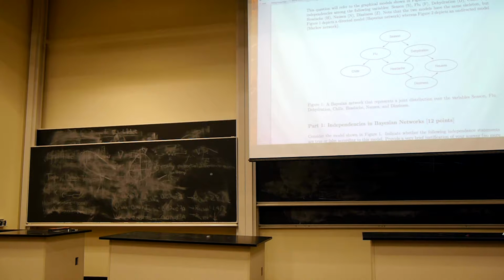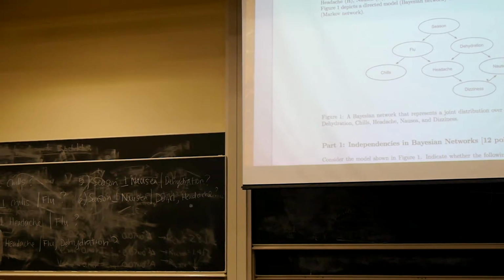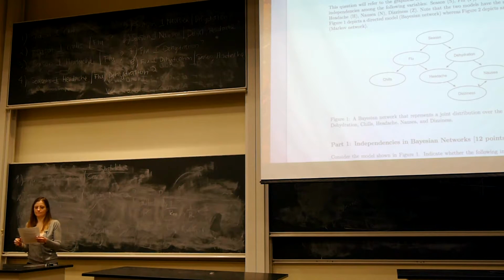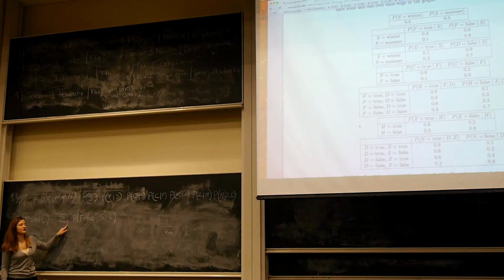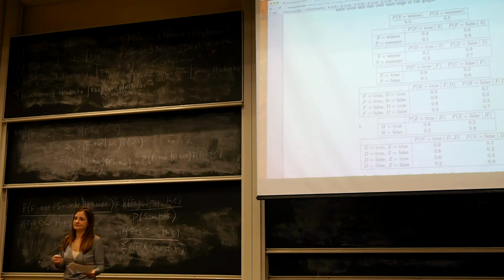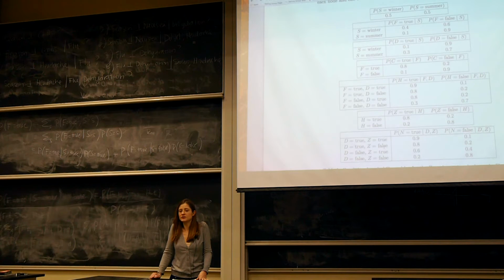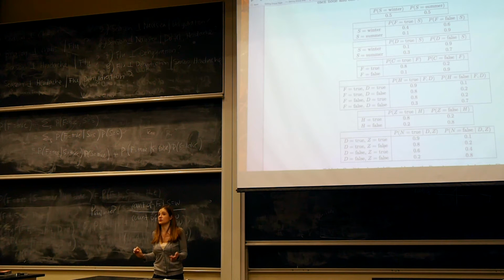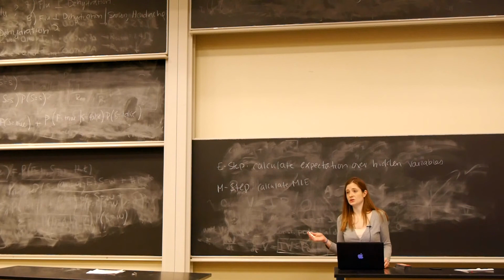10-601 Machine Learning Spring 2015 - Recitation 7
Topics: additional practice for graphical models, conditional independence, inference
Lecturer: Micol Marchetti-Bowick